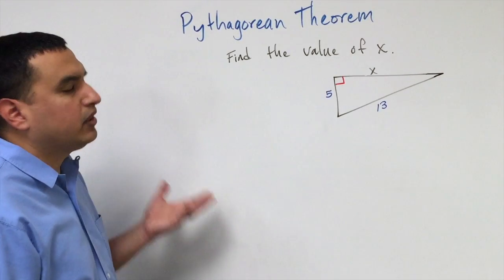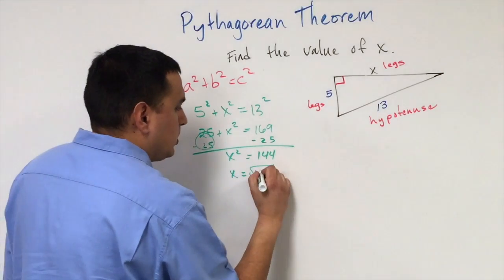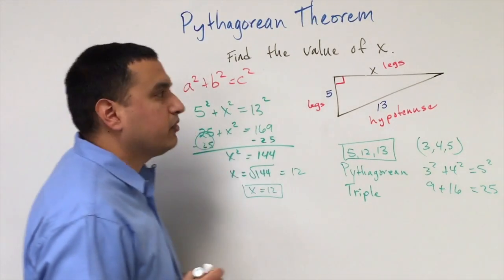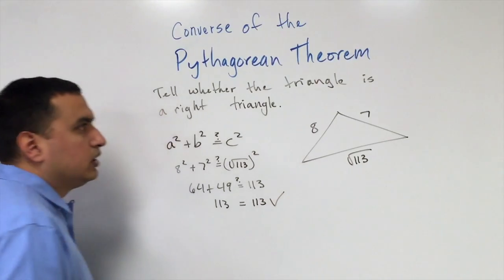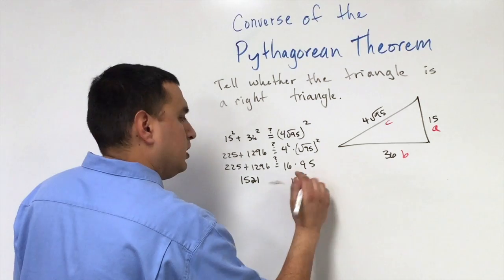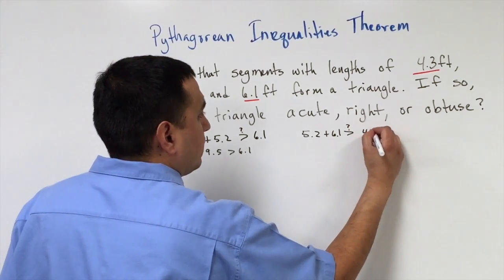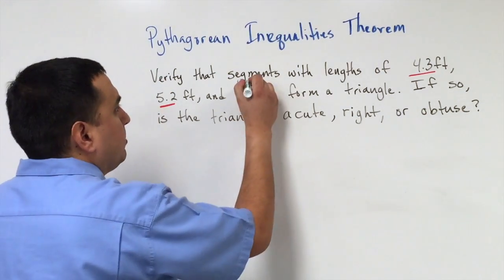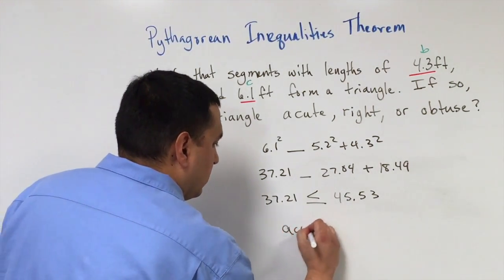9.1 Pythagorean Theorems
This video is about using the Pythagorean Theorems